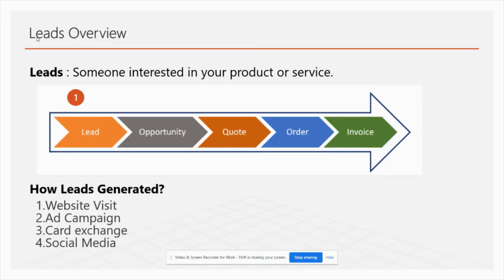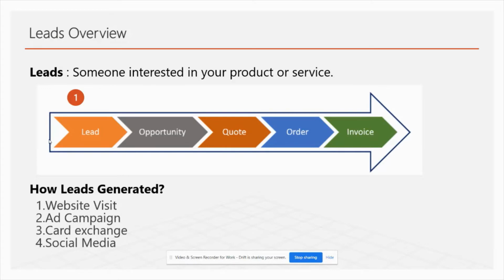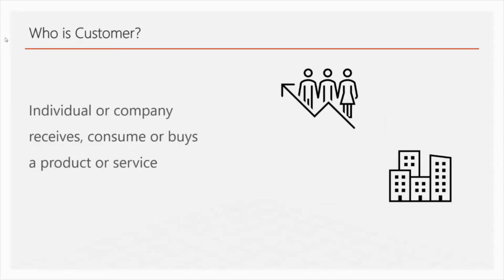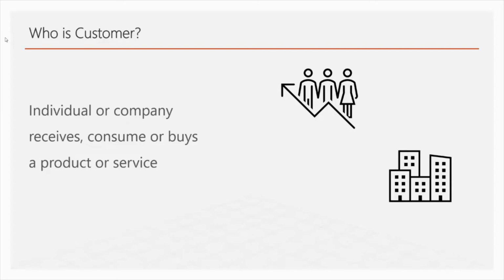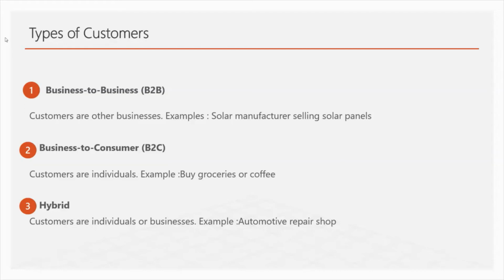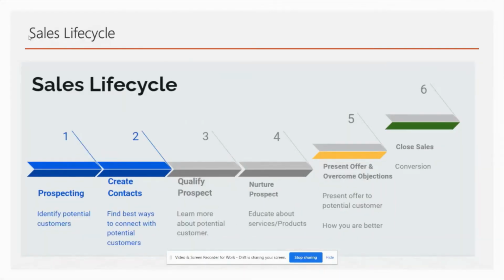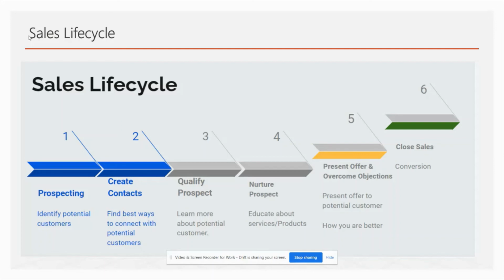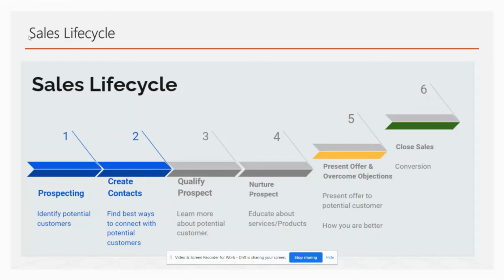Dynamics 365 Sales lifecycle (Step-by-step)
Learn basics of sales lifecycle in dynamics 365 CRM Step by step.

🎥 Mastering the Sales Lifecycle: Step-by-Step Guide

In this video, we’ll break down the Sales Lifecycle—the journey from identifying potential customers to closing the deal and beyond. Whether you’re new to sales or looking to refine your process, this tutorial will give you actionable insights to optimize every stage of the sales journey.

🔍 What You’ll Learn:
✅ Understanding the stages of the sales lifecycle
✅ How to identify and qualify leads effectively
✅ Building meaningful relationships with prospects
✅ Techniques to close deals successfully
✅ Strategies for post-sale follow-ups and customer retention

Sales professionals looking to improve their techniques
Entrepreneurs aiming to grow their business
Anyone interested in understanding the sales process

💡 Why Master the Sales Lifecycle?

Improve your conversion rates
Build lasting relationships with your customers
Streamline your sales strategy for better results

Learn  :
1) Leads Overview
2) What are Leads in Dynamics 365 CRM?
3) Leads Qualification Process
4) Different options to create leads
5) Important areas of the Dynamics 365 CRM sales module
6) Different views in Dynamics 365 CRM Sales Modules
7) How to qualify and Disqualify leads